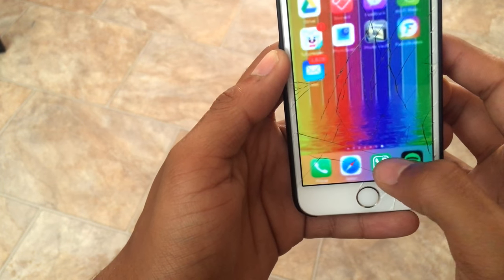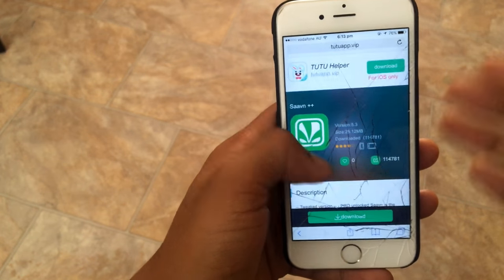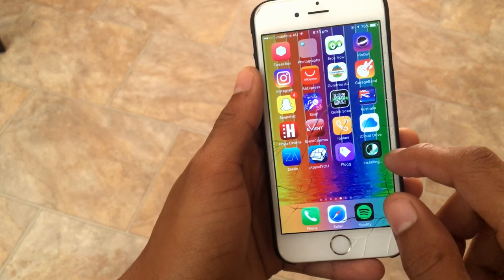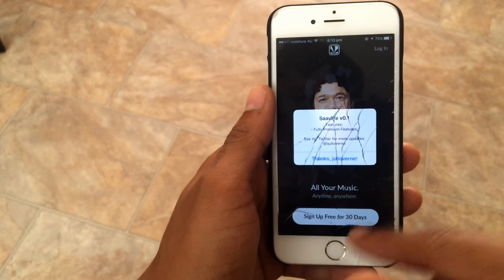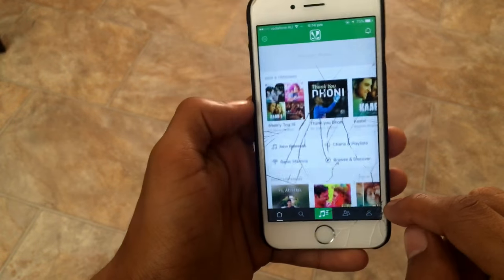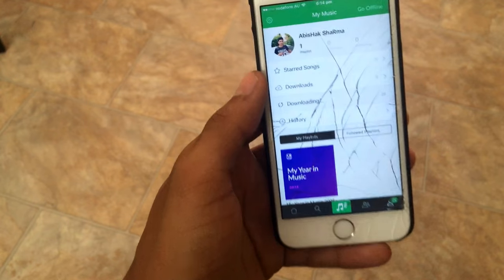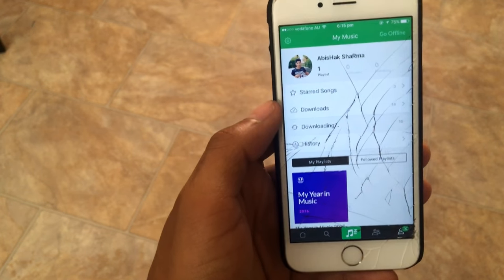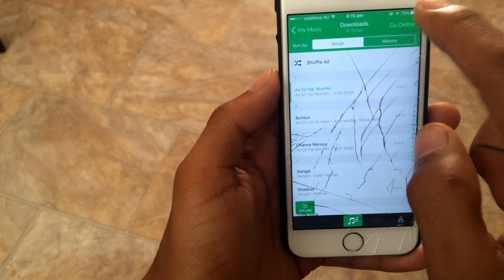How to get Saavn++ pro on iPhone, iPad, iPod Touch (NO JAILBREAK) (NO Computer) iOS 10/ iOS 9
How to get Saavn++ pro on iPhone, iPad, iPod Touch (NO JAILBREAK) (NO Computer) iOS 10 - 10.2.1 / iOS 9
Saavn Hack

Hey guys I'm close to 1000 subscribers, please help me to reach 1k subscribers.